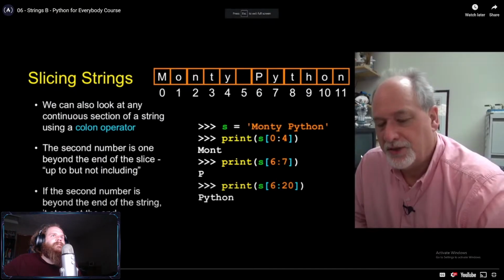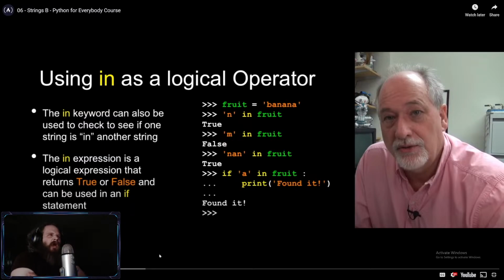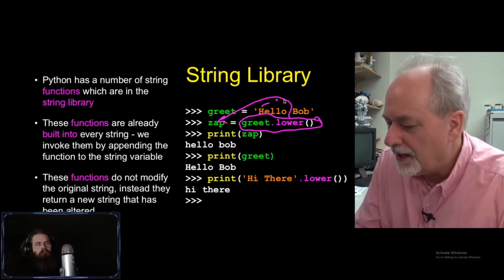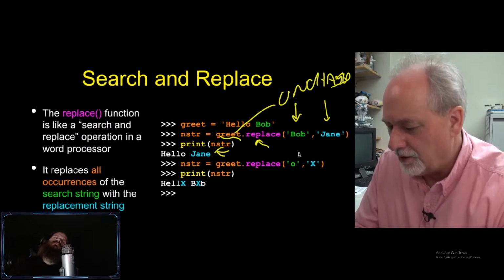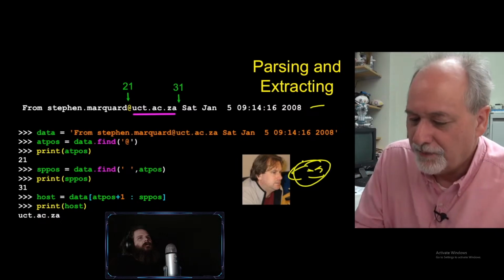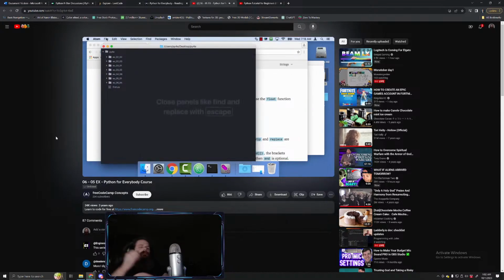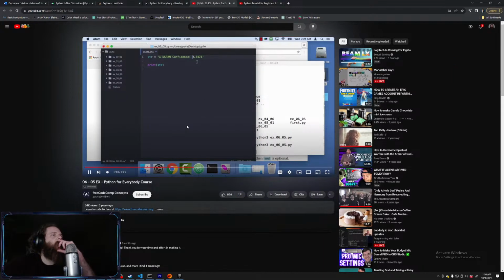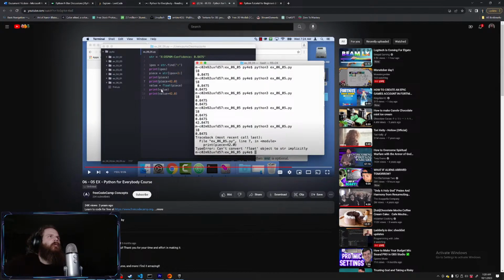Becoming a Software Engineer Day 6: Slicing Strings!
Hello hello!

We learn about slicing strings and other things we can do with them as well!

Also!

Matthew 6:19-21
“Do not lay up for yourselves treasures on earth, where moth and rust destroy and where thieves break in and steal, but lay up for yourselves treasures in heaven, where neither moth nor rust destroys and where thieves do not break in and steal. For where your treasure is, there your heart will be also.